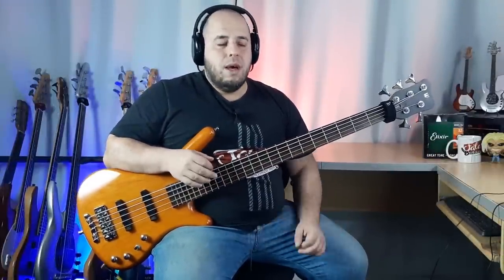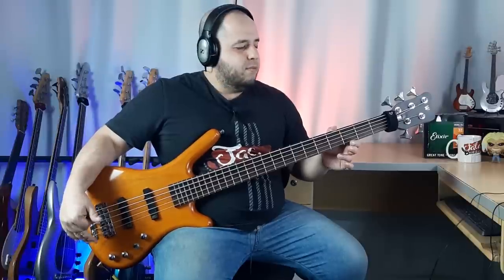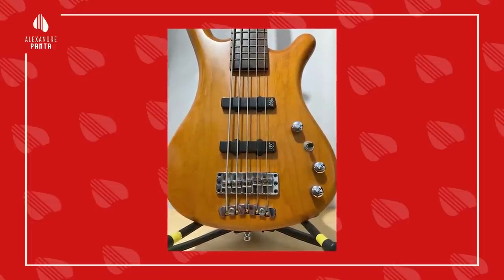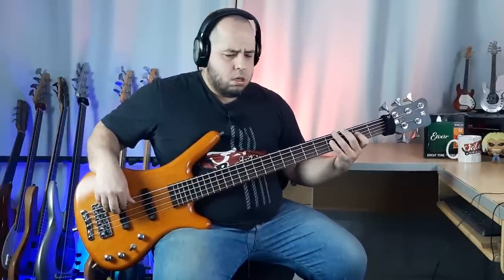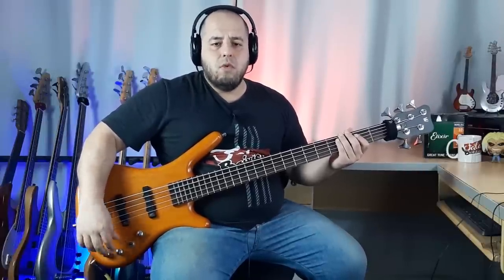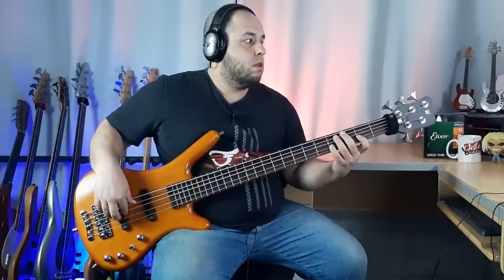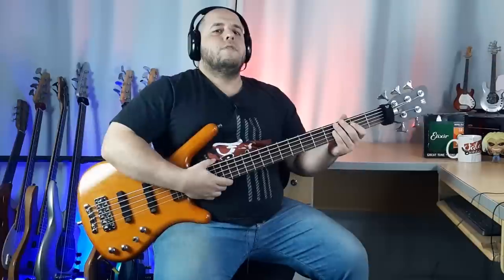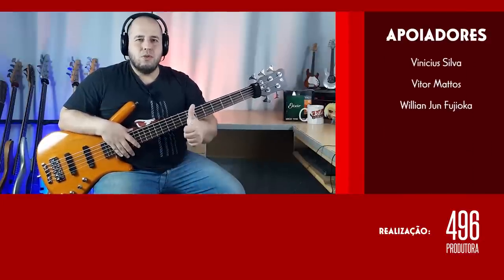QUE BAITA BAIXO / WARWICK ROCKBASS / REVIEW #69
➡ Seja membro do canal para concorrer a brindes todos os meses, assistir os vídeos do canal com antecedência e ter acesso a conteúdos exclusivos !!!

📣 CURSO DE SLAP JÁ DISPONÍVEL !!!

✔ Acesso vitalício.
✔ Suporte direto com o professor via whatsapp.
✔ Investimento podendo ser parcelado em até 12x
✔ Plataforma 100% segura